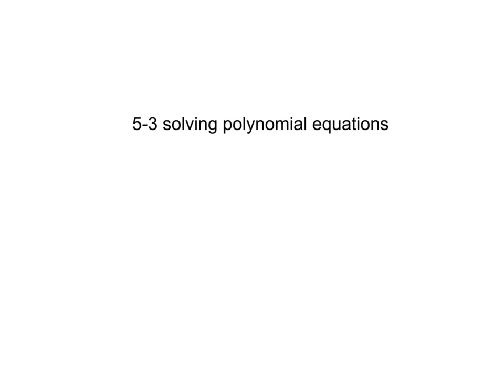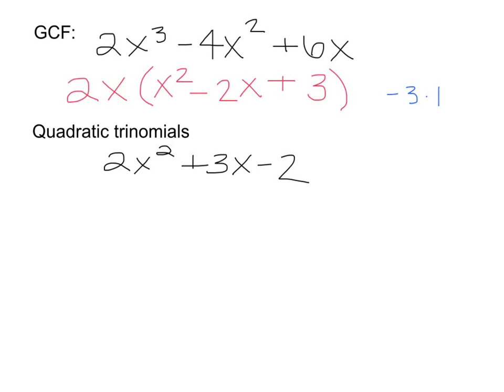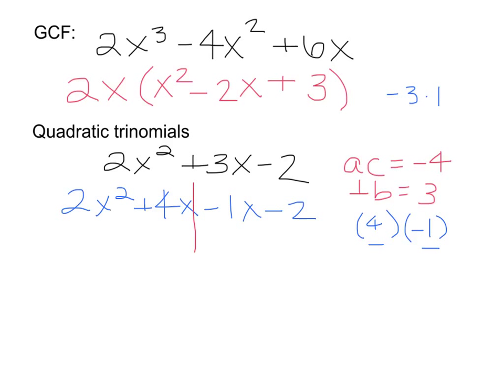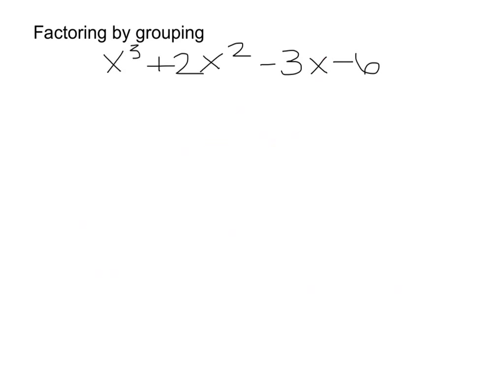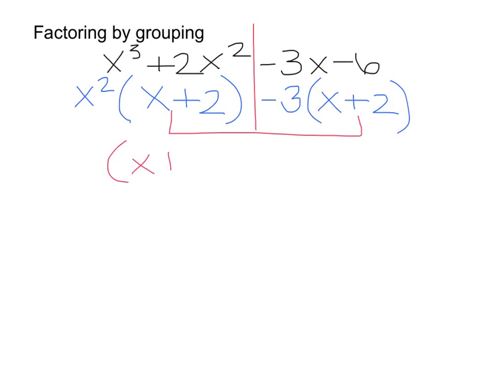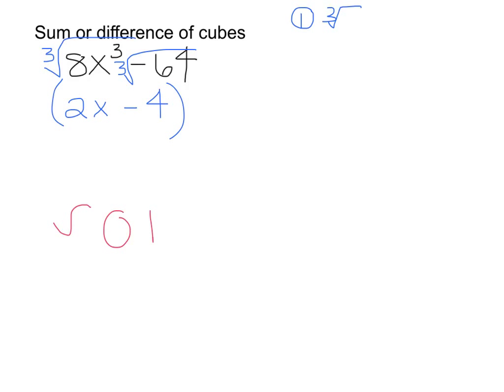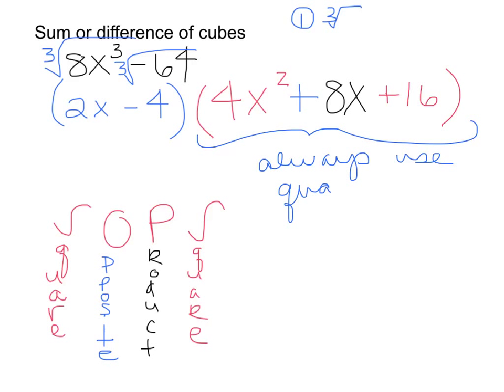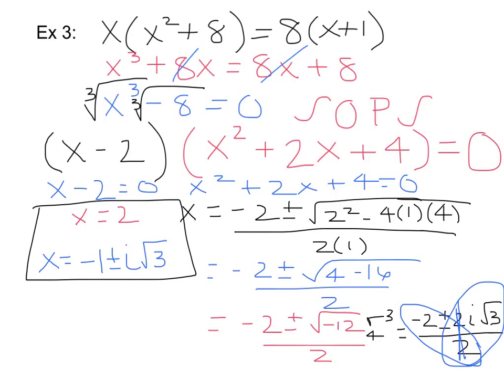5-3 solving polynomial equations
5-3 solving polynomial equations